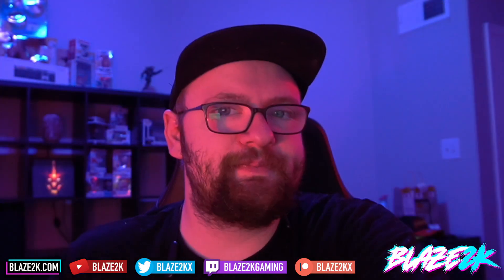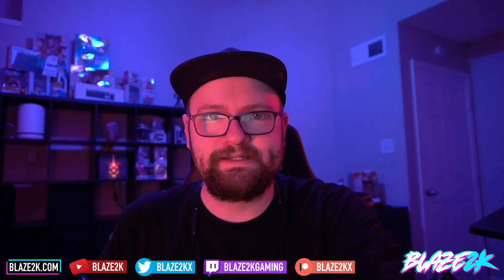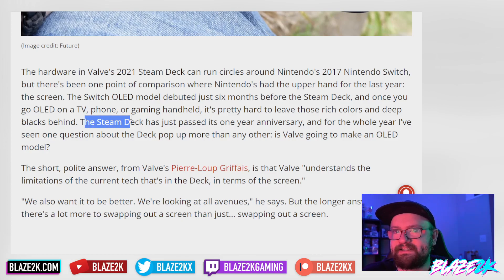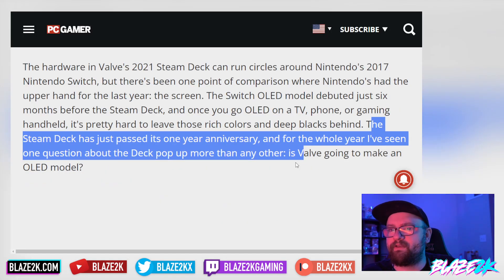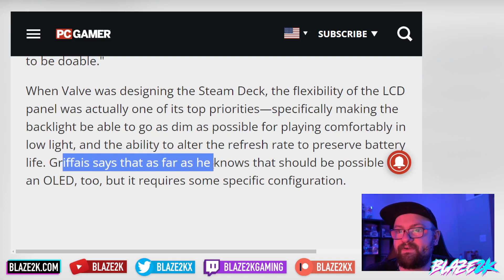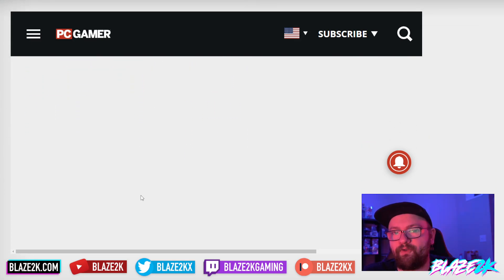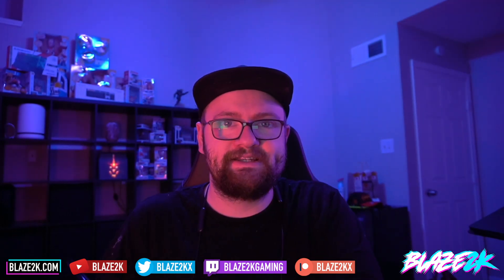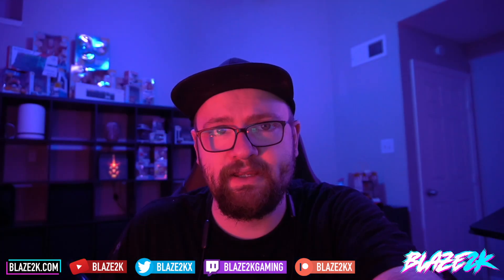Can the Steam Deck support an OLED display? Valve responds.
Valve has spoken about the possibility of including an OLED display in the Steam Deck via a replaceable screen or an updated model of the Steam Deck.